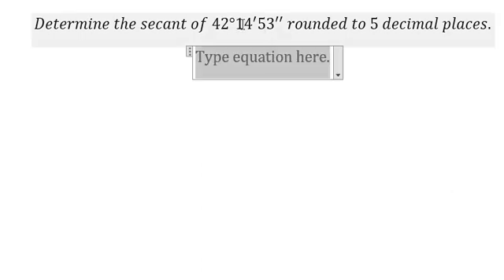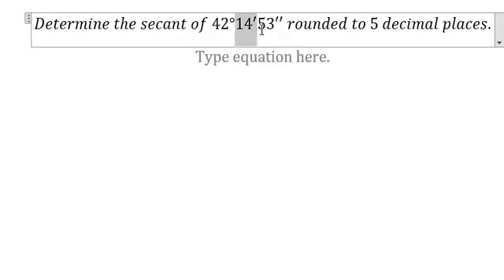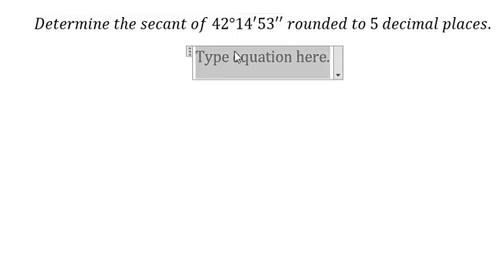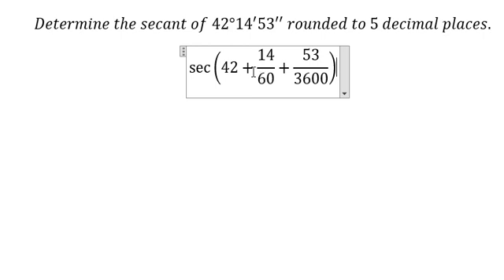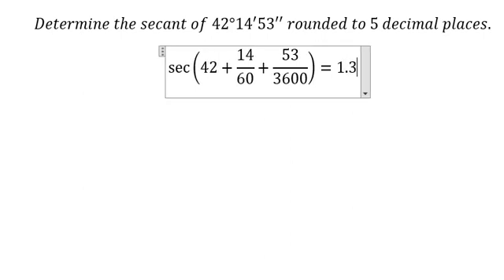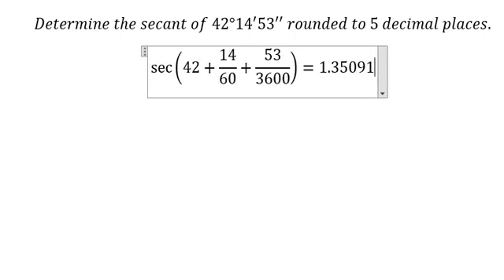Trigonometry Help: Determine the secant of 42°14' 53'' rounded to 5 decimal places.